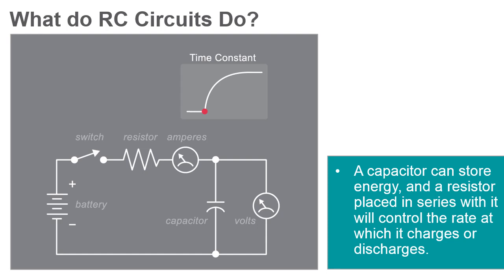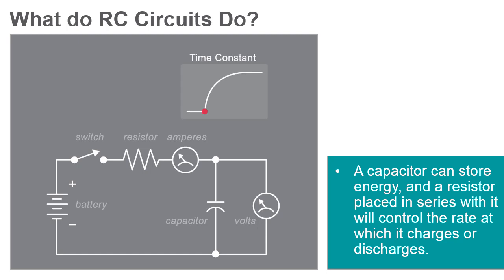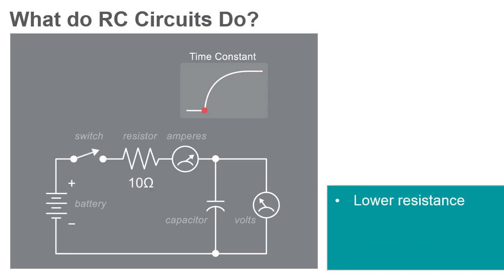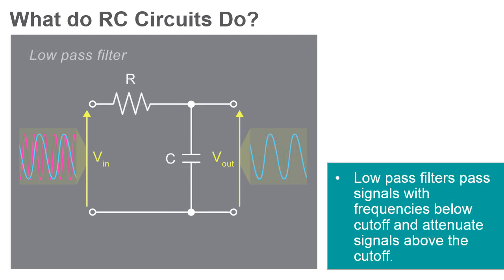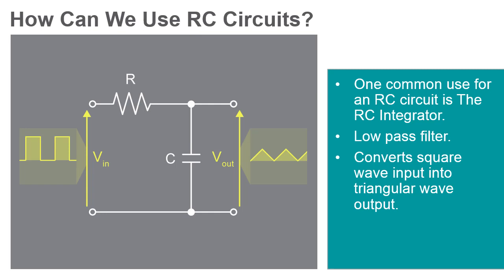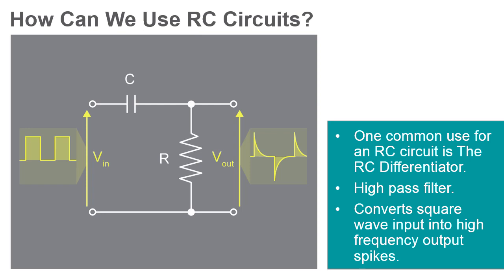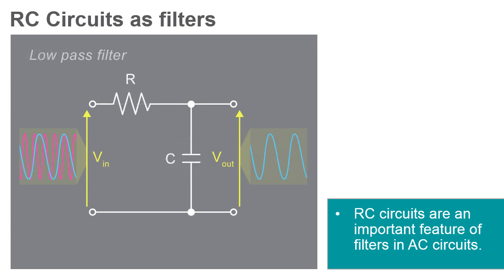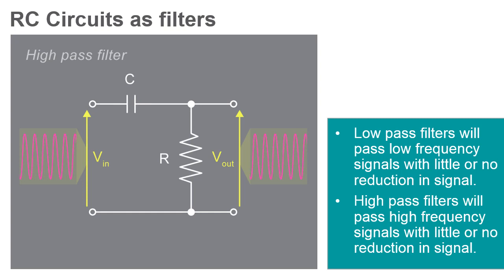RC Circuits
This video introduces resistor-capacitor (RC) circuits. It covers their charging and discharging behavior, time dependency and time constants, and the various useful RC filters.

This video is part of a series introducing topics for the course Introduction to Circuits. It accompanies the Introduction to Circuits courseware for the NI ELVIS III, found here: